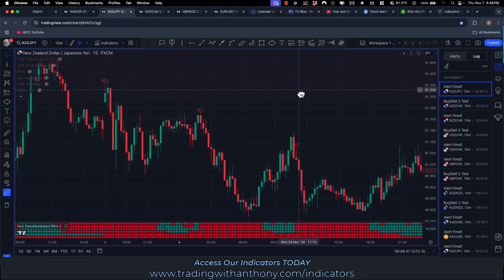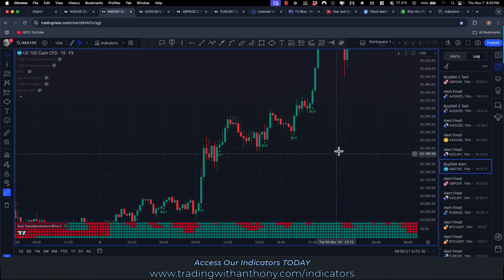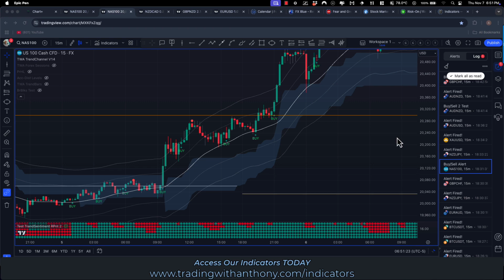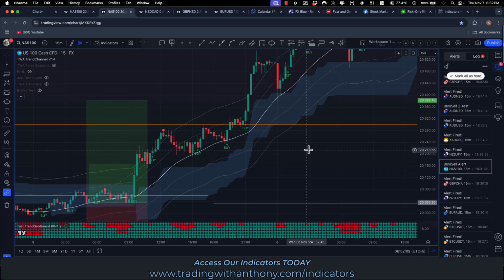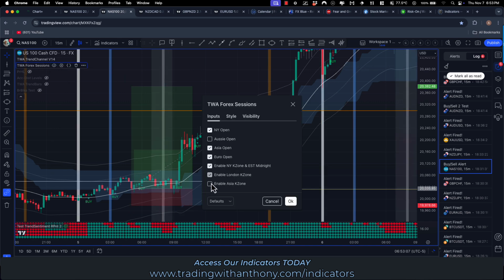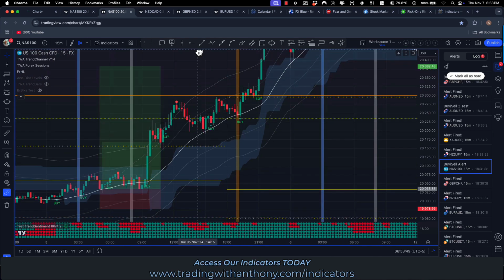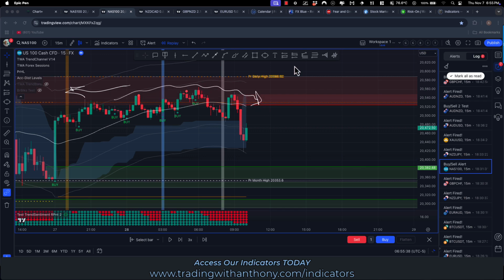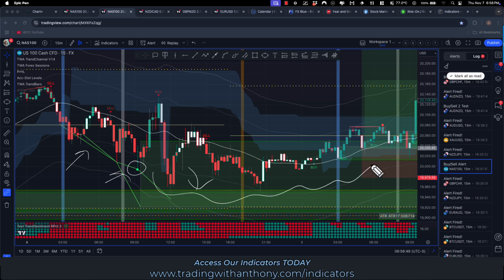The Best Tradingview Indicators (TWA Series)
Welcome to our Tradingview Indicators series, where we dive into the best indicators to elevate your trading game! In this video, we'll be covering the top Tradingview indicators that every trader should know, from beginners to advanced traders. Whether you're looking to improve your forex trading strategies or simply want to stay ahead of the market, these indicators are essential for making informed trading decisions. We'll explore the most reliable buy and sell indicators on Tradingview, and how to combine them to create a powerful trading system. If you're new to forex trading, don't worry - we'll cover the basics of trading education and provide you with the knowledge you need to get started. By the end of this video, you'll have a solid understanding of the best Tradingview indicators and how to use them to maximize your profits. So, what are you waiting for? Let's dive in and discover the best Tradingview indicators for your trading success!